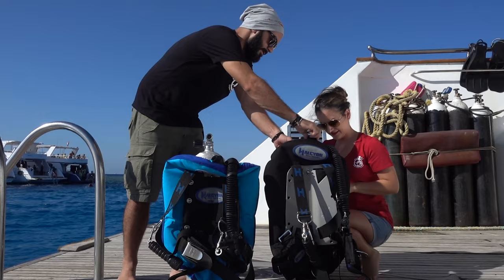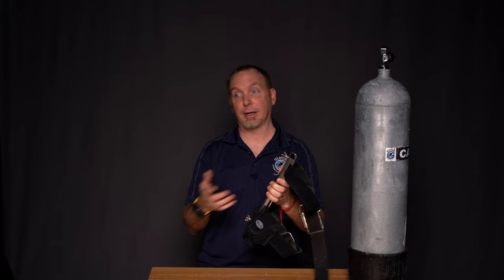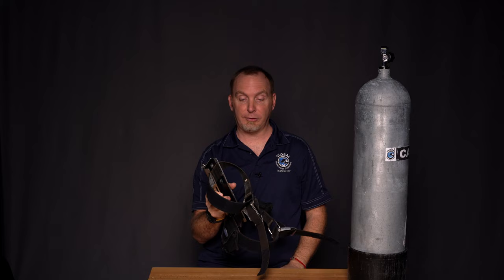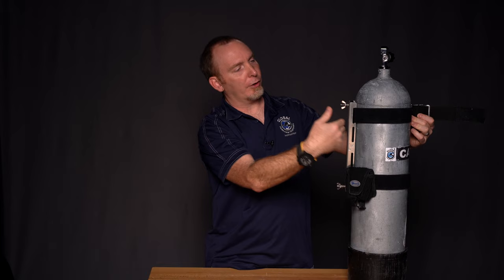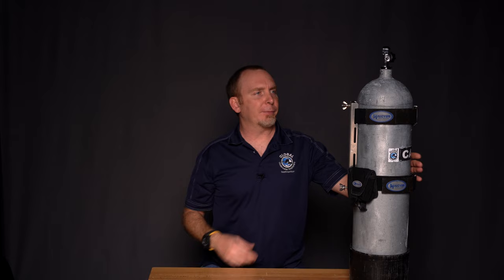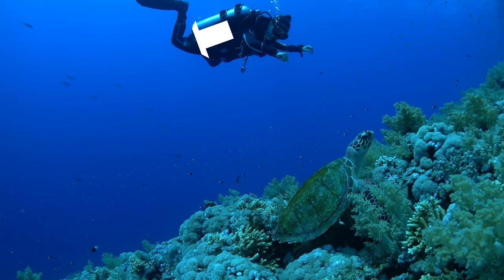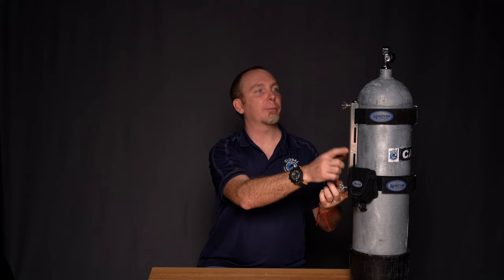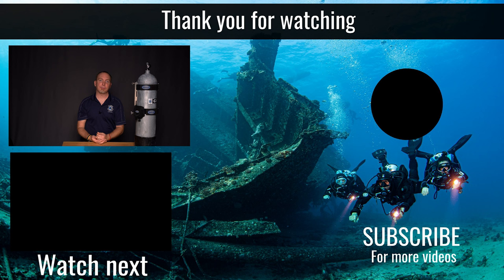Diving Tips & Tricks - Attaching your Wing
GUE Instructor Francesco Cameli goes over how to properly mount your wing to your tank, with a really nice tip on valve placement!

VIDEO CREDITS:
On screen: Francesco Cameli